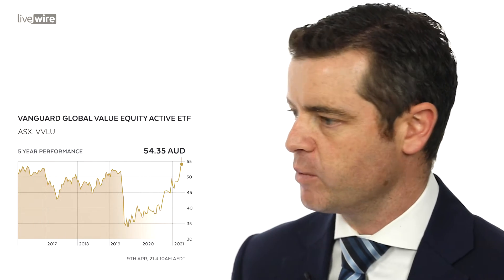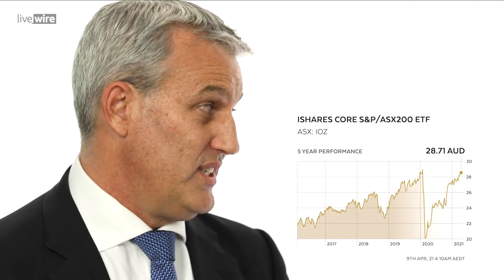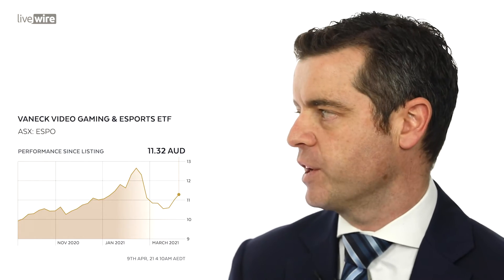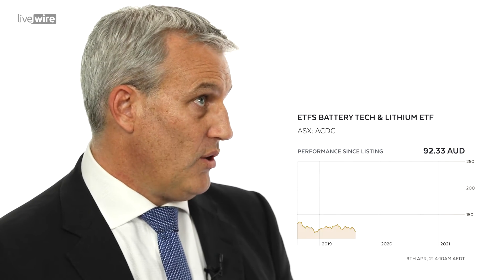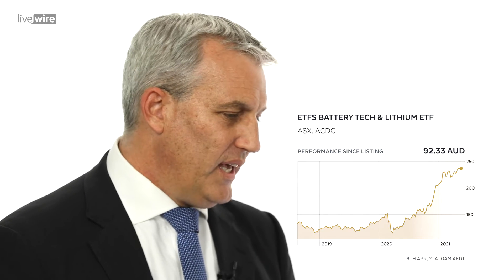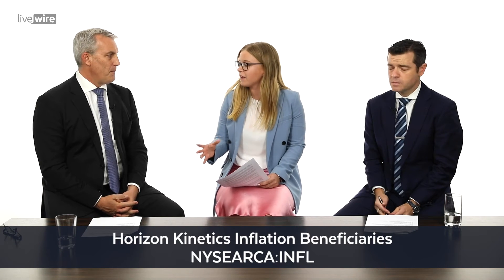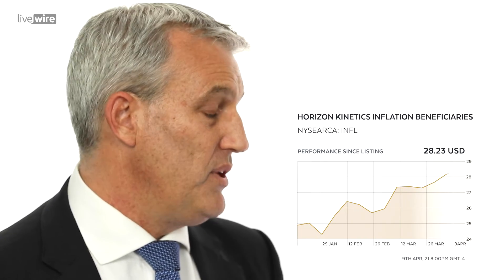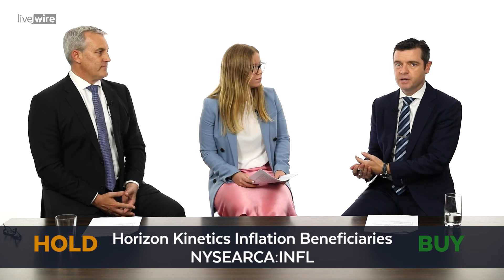Buy Hold Sell: 2 core ETFs and 4 satellites for some sizzle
Here's a little sizzling fun fact for your Friday after-work drinks. There is now more than $102 billion invested in exchange-traded funds (ETFs) in Australia, with almost half of that amount ($46 billion) invested over the past 12 months alone.

For some perspective, that's bigger than the GDP of nearly 130 countries (according to the International Monetary Fund), like Luxembourg, Guatemala, Bulgaria, Ghana, Costa Rica, Croatia, Iceland, the Maldives and Fiji, to name a few.

It's safe to say then that ETFs are well and truly on their way to world domination - with investors young and old using the investment vehicles for index-like returns, active management, and various exposures to new and exciting thematics.

To help distinguish the steak from the sizzle, Livewire's Bella Kidman is joined by Shaw and Partners' Adam Dawes and VFS Group's James Whelan for their thoughts on two core ETFs for your portfolio, as well as four satellites with upside potential.

Notes: This episode was filmed on 31 March 2021.